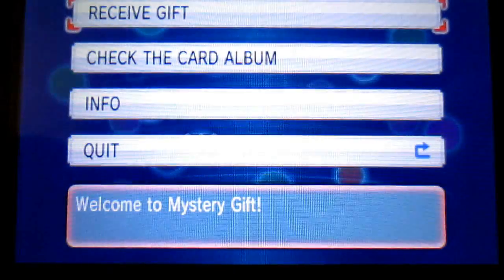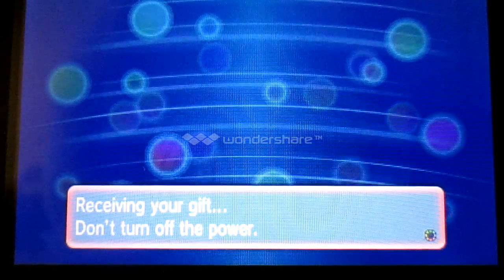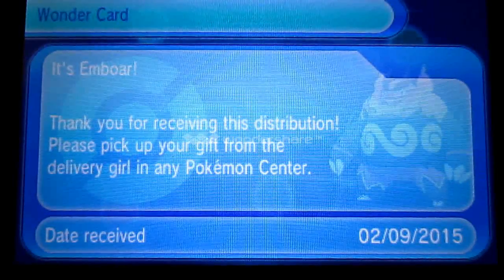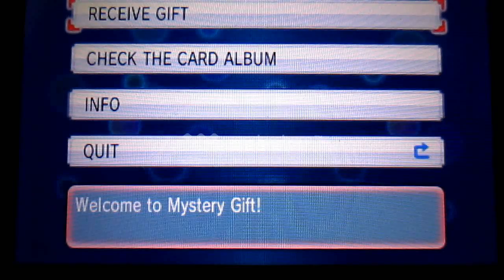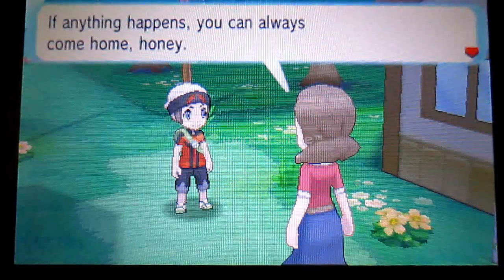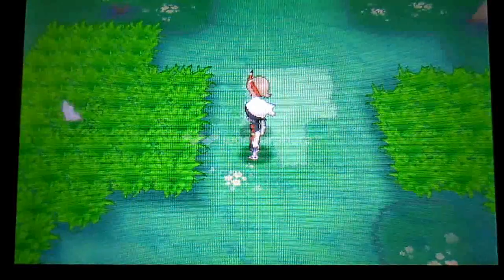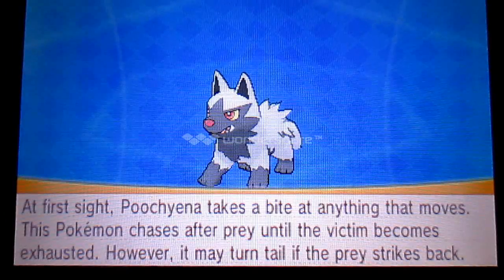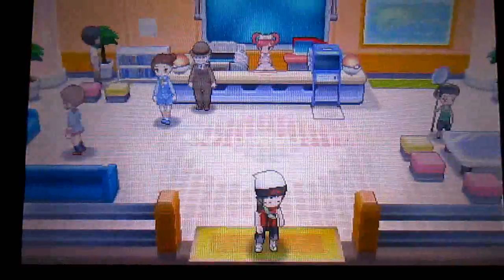Pokemon Omega Ruby: Part 3 All about that sneak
__Here are the links to our personal gaming channels__

__Twitter__

Laura: @LauraLovelyness

Cyndi: @Uneecowrn

__Music Possibly Used in Our Videos__
*Unicorn Kid - Dream Catcher
Artist: Ministry of Sound

*Unicorns Flying into my Heart
Artist: CoolidgeTheMan

^Rainbows & Unicorns
Artist: Greek Mythology

__Thumbnail Credit__